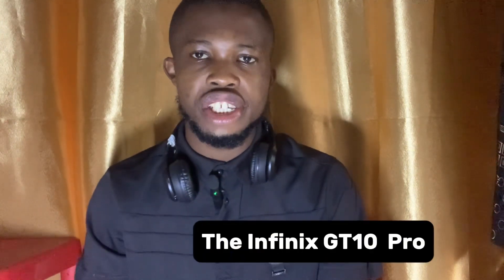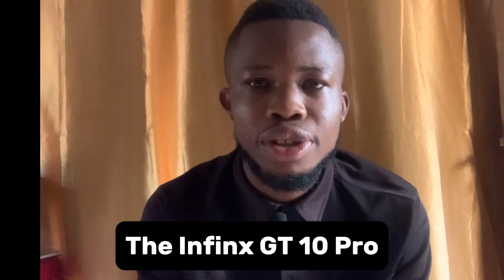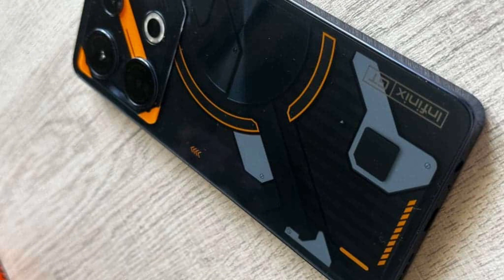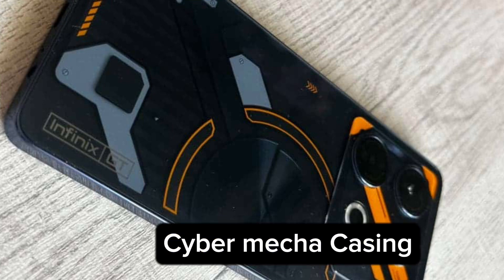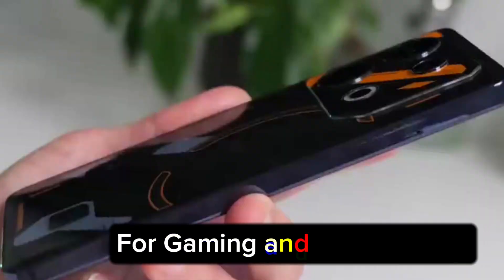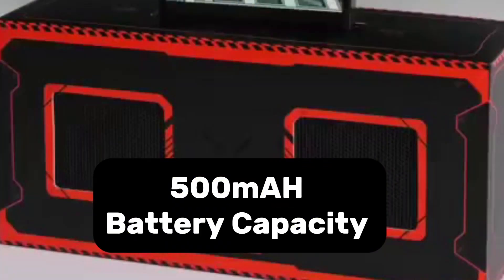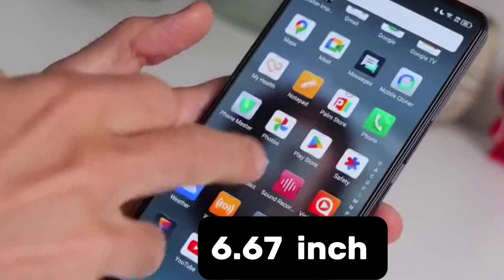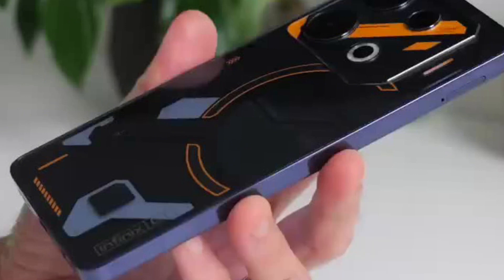Infinix GT 10 Pro Review - Best Affordable Gaming Smartphone under $250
The Infinix GT 10 Pro is an Affordable gaming Smartphone that offers performance, a nice design, and a cheap price tag. With its AMOLED display, powerful SoC, and gaming specs, it's a decent choice for most gamers. Whether you're a casual gamer or a more experienced user, the Infinix GT 10 Pro promises to deliver a decent gaming experience.

Time Stamp
00:01 Intro
00:07 Introduction
01:06 Price
01:15 Amoled Display
01:52 Design
02:33 Camera Specs
03:08 Battery Capacity
03:59 Display
04:12 Performance
04:21 Conclusion